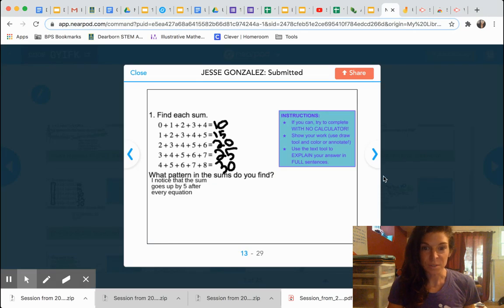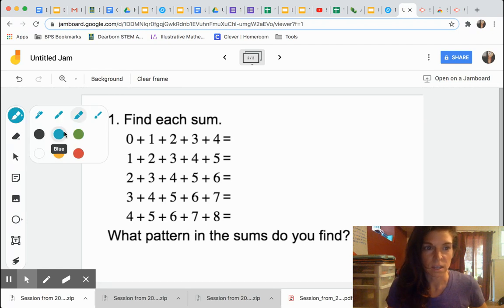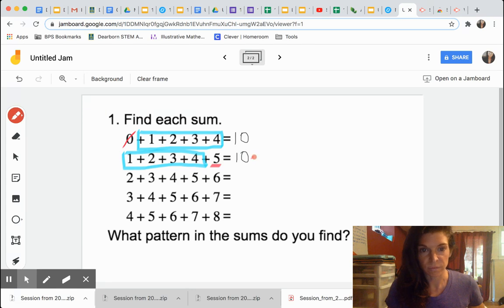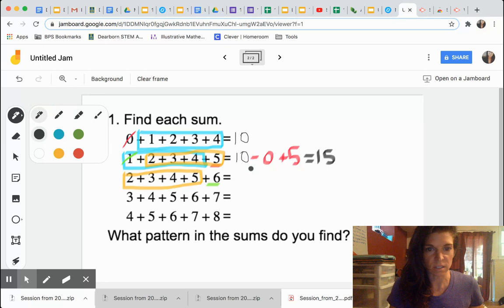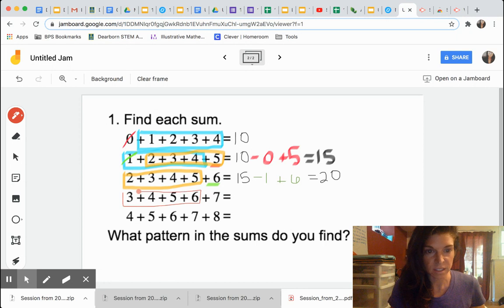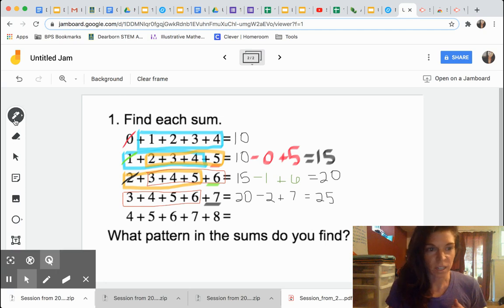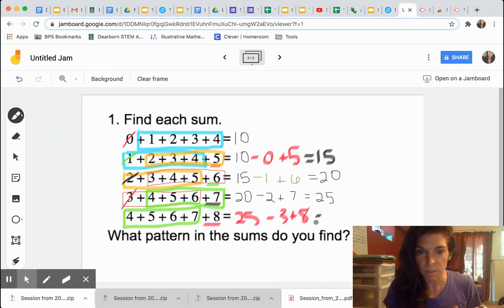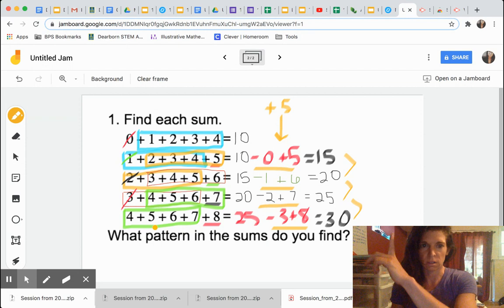Using Structure in math- Unit 0 Example